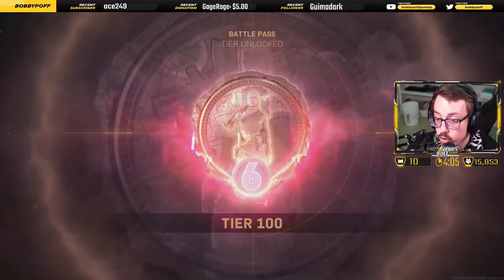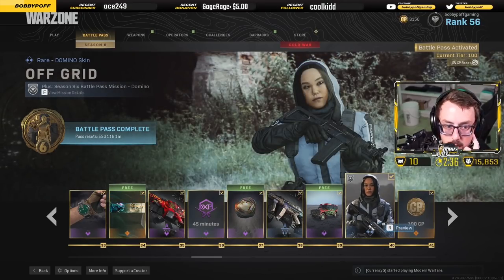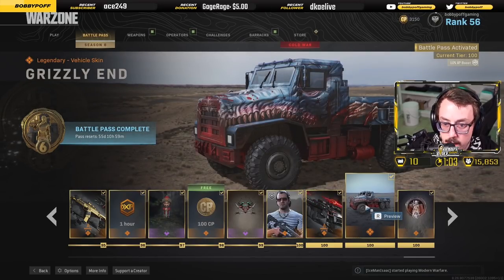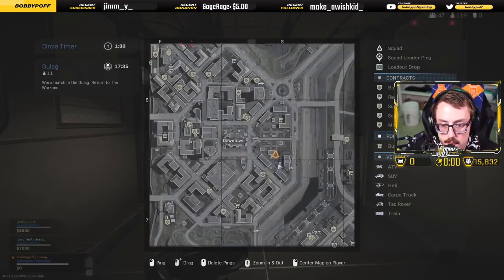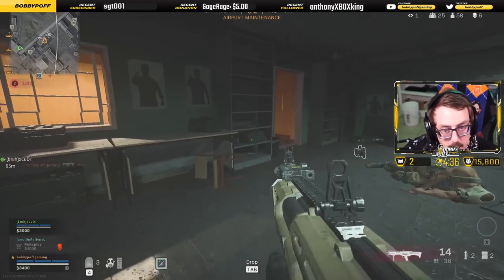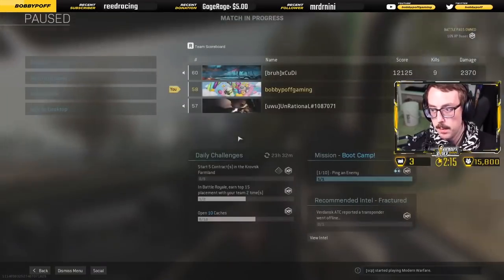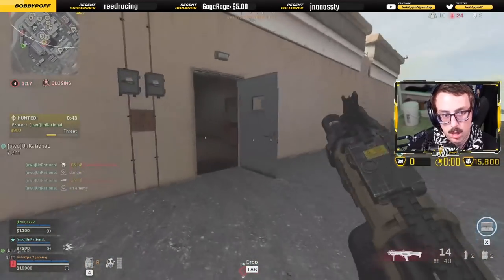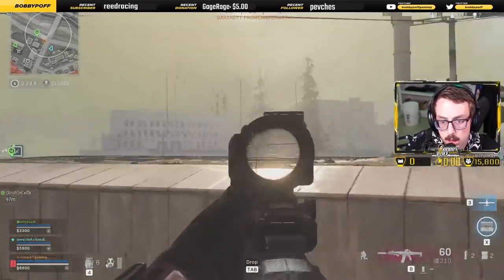*NEW* WARZONE SEASON 6 BATTLEPASS AND GAMEPLAY!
What is up ScarfSquad?! Season 6 of Warzone is finally here... a breath of fresh air! We go through the entire 100 tiers of the battlepass, as well as hop into some trios and explore every stop on the new fast-travel subway system!  We even go on to win our first Warzone match of season 6!  Let me know what you guys would like to see moving forward through season 6 and we will make it happen!

If you want to wrap up responsibly, or ensure that a friend or loved one does, checkout bobbypoffgaming.bigcartel.com for some limited supply Scarf Squad scarfs and t-shirts!